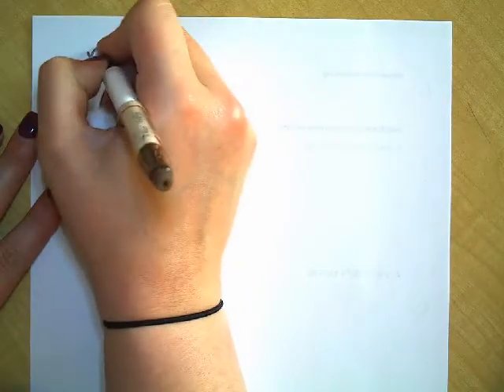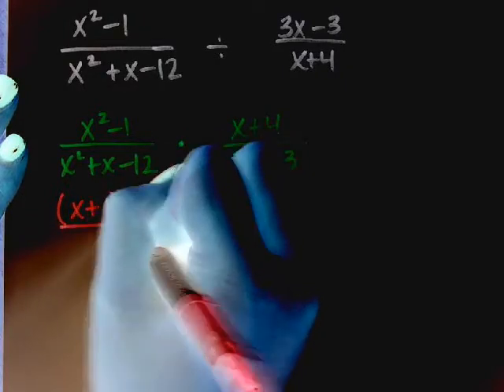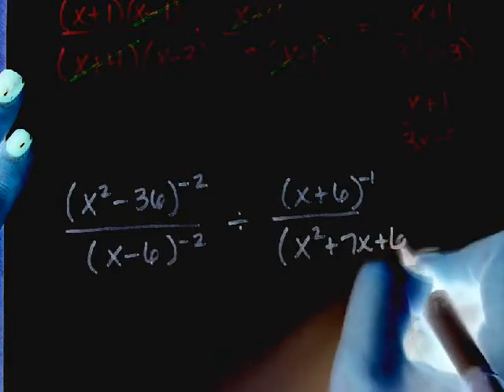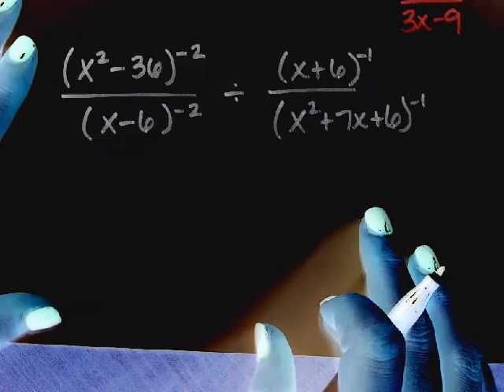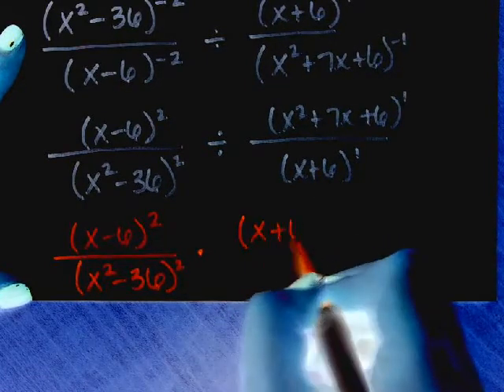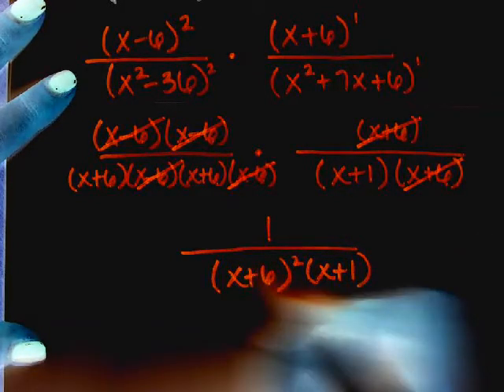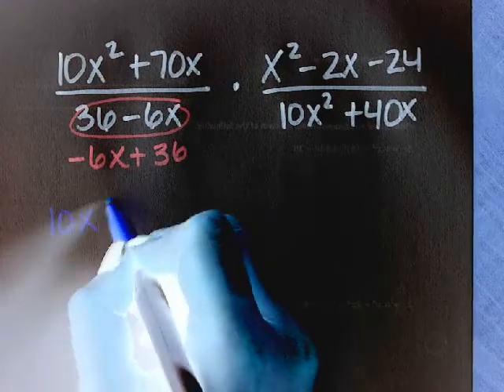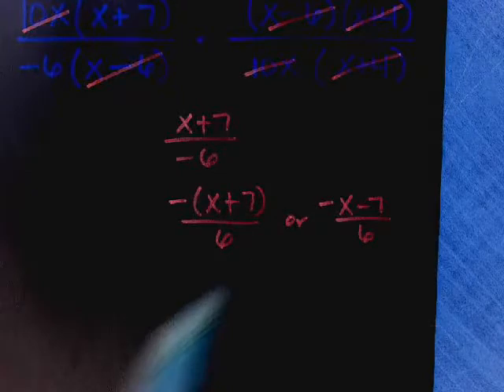Multiplying and Dividing Rational Expressions Class Notes